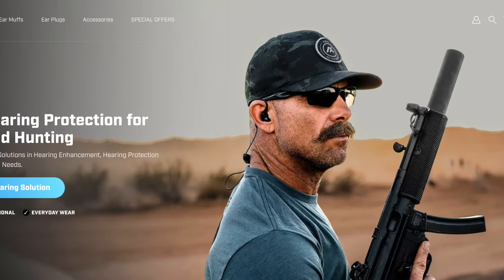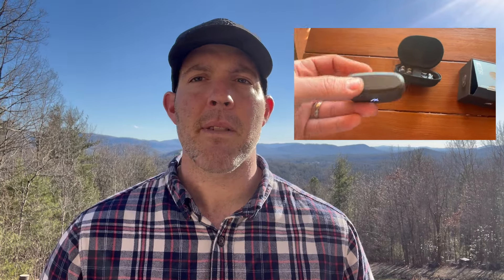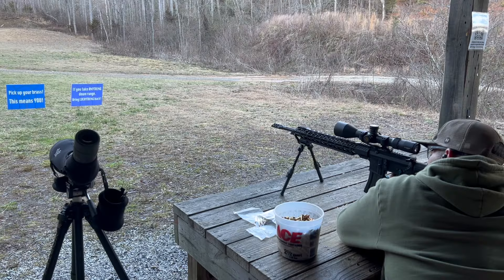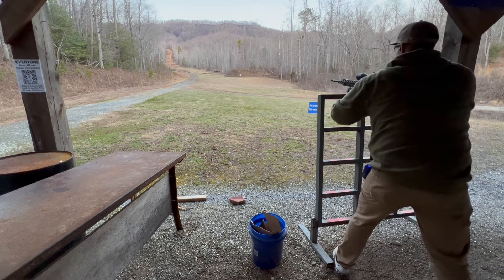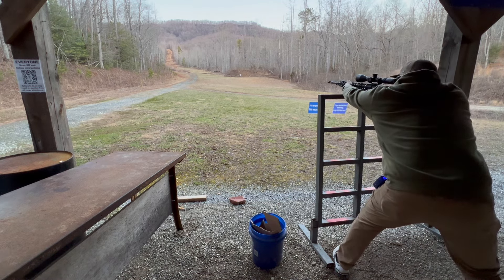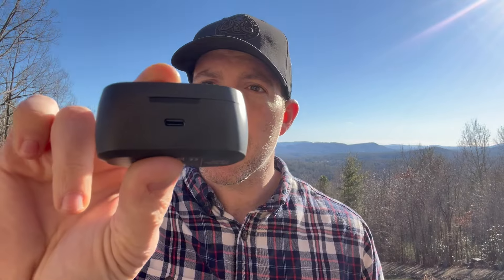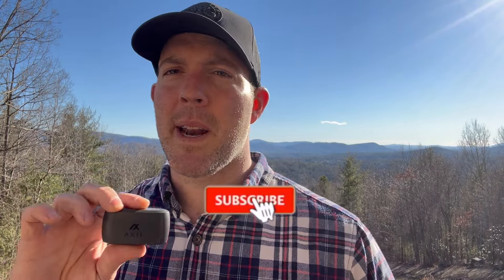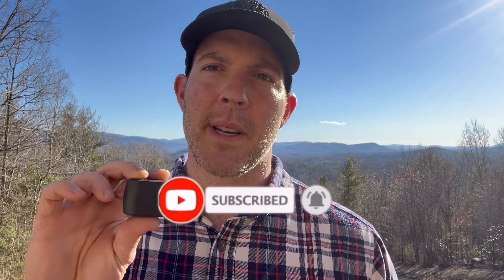Axil XCOR Review - Are They Worth It?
Today we're taking a look at the Axil XCOR Wireless Ear Bud (and bluetooth) hearing protection set. These slick little units found their way into my kit through fancy and persistent marketing, but will they remain in my shooting bag or are there better options for the price?